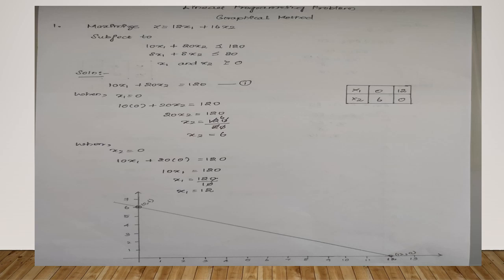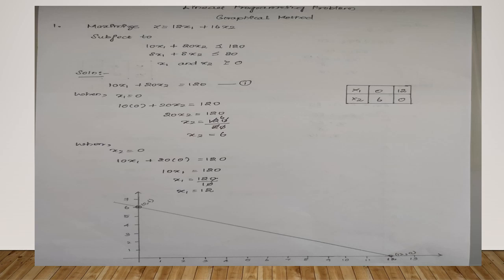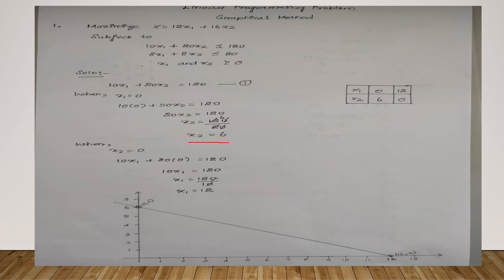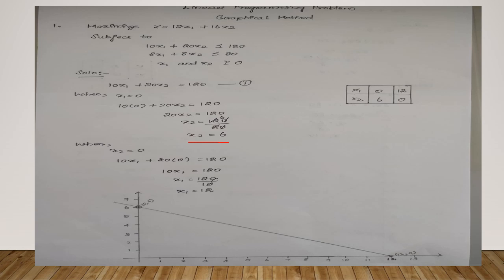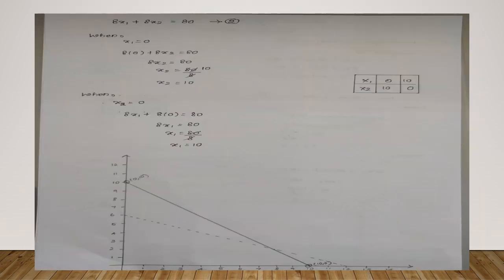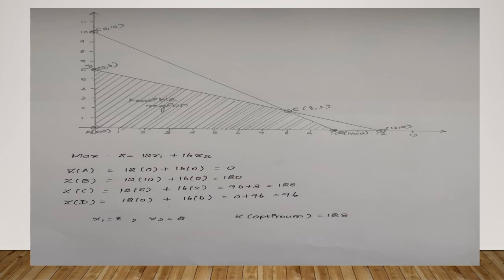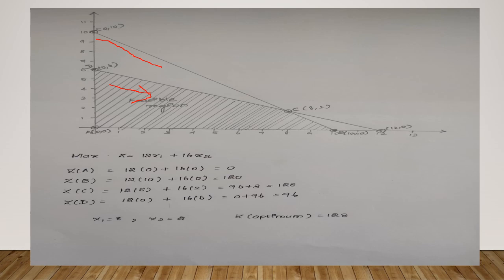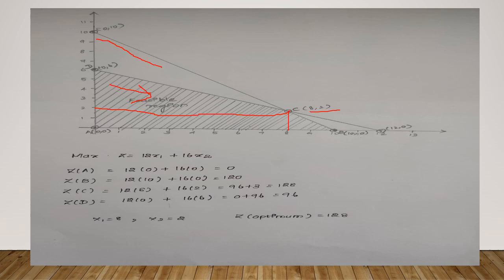Graphical Method |DAA| Mrs. J. Sherine Glory, Assistant Professor, CSE, RMDEC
This video explains the concept of Graphical Method in DAA